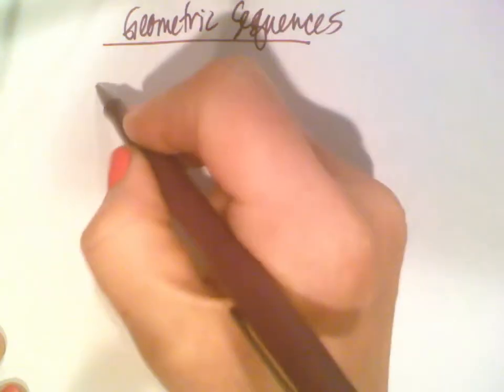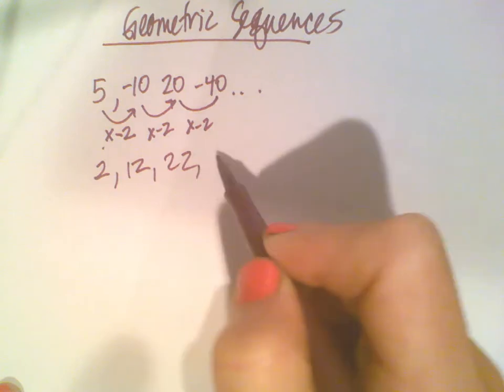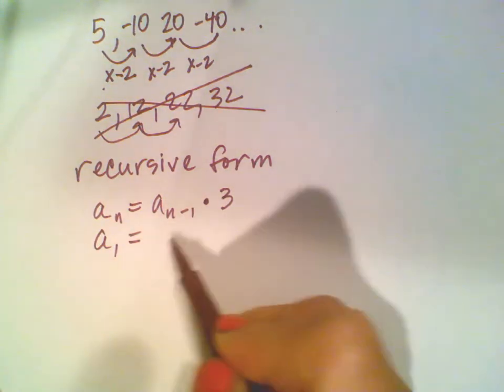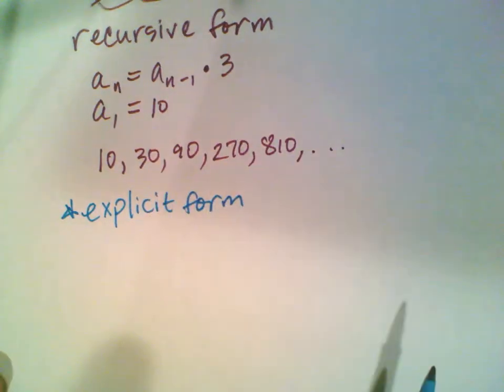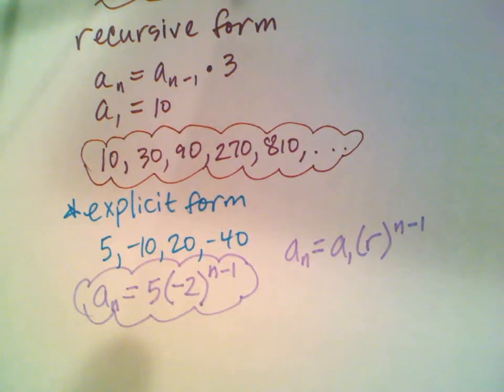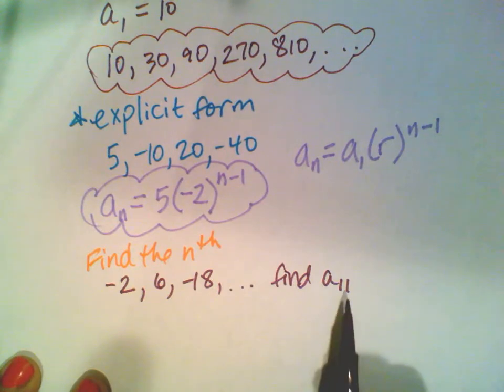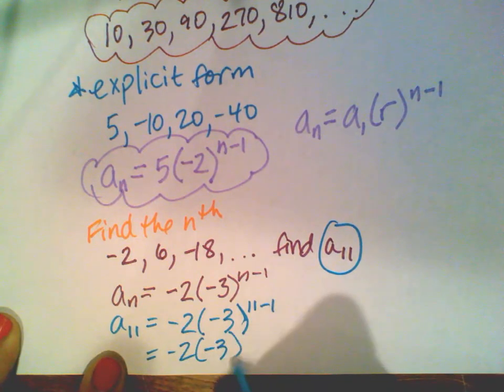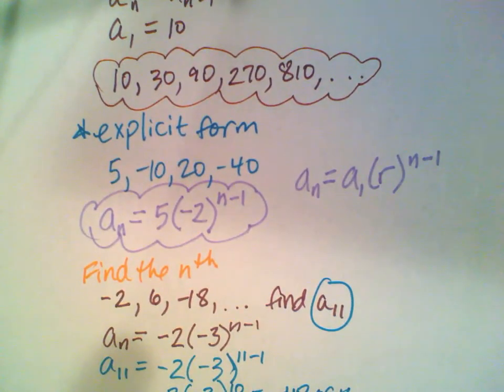Review Geometric Sequences